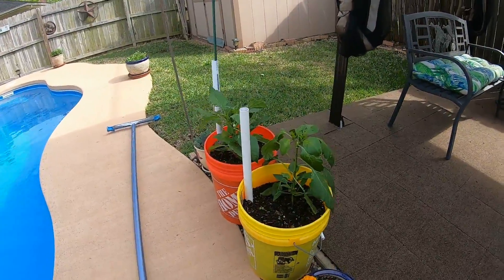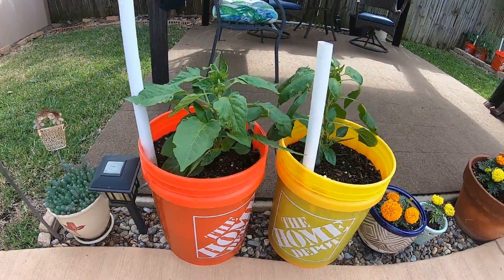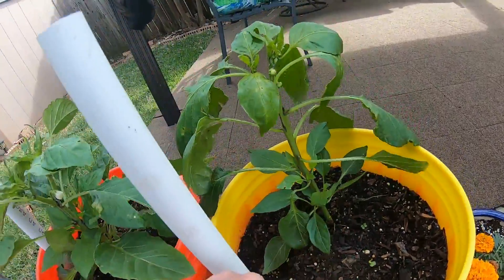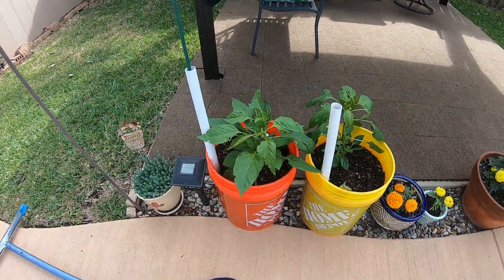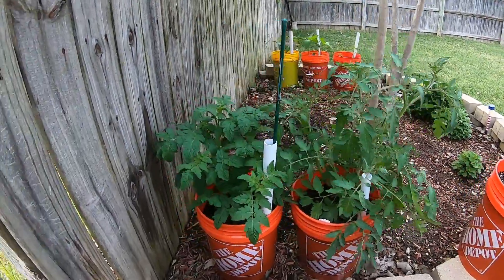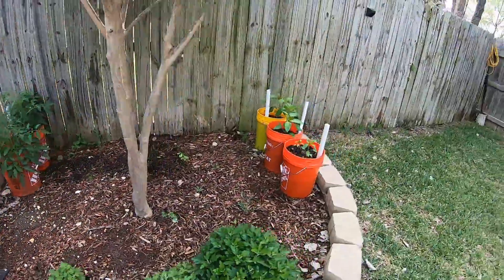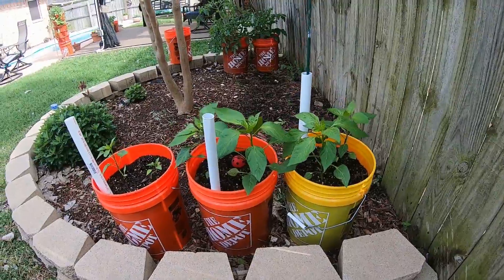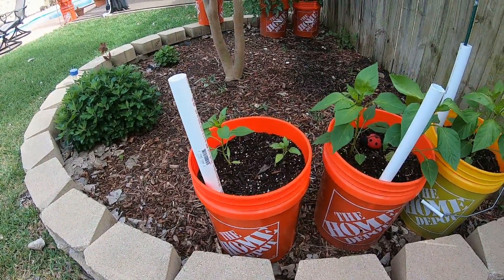bucketgarden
Second year using the self wicking buckets to grow vegtables